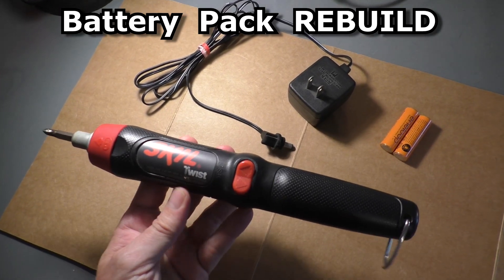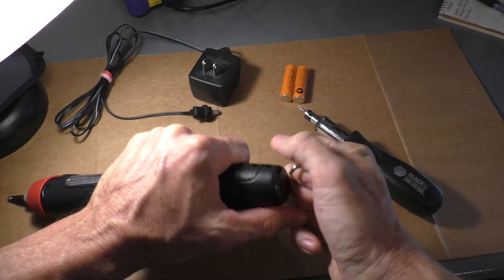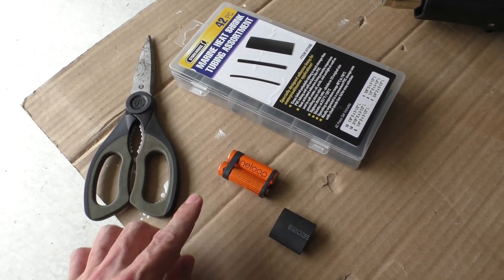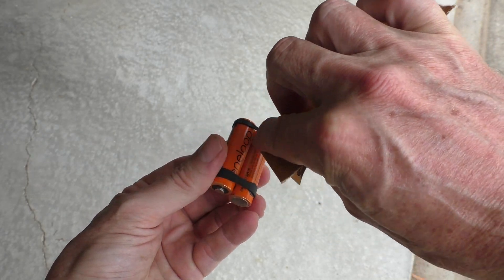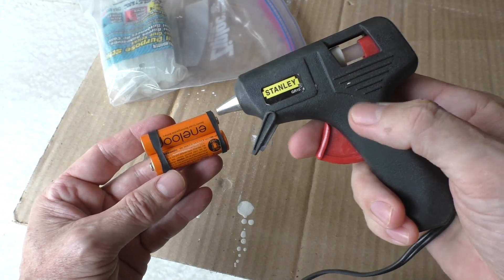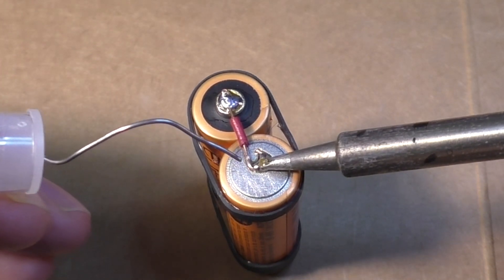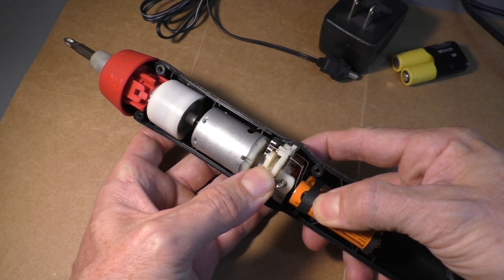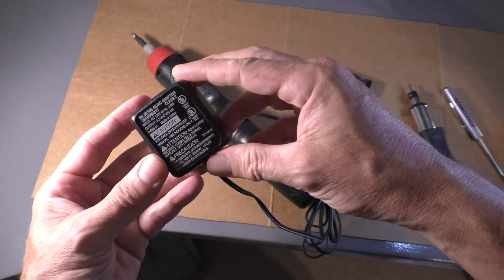Battery Pack REBUILD with NEW Eneloops Cordless Screwdriver Drill fix dead repair electronics SKIL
How to make a rechargeable tool BRAND NEW AGAIN! Battery pack rebuild with eneloop AA in a SKIL cordless drill screwdriver nicd nimh lithium.

8 Pack of AA Eneloops
My favorite Rechargeable Batteries.

solder batteries shrink wrap tear down electronics repair